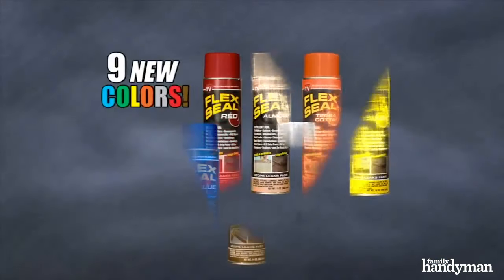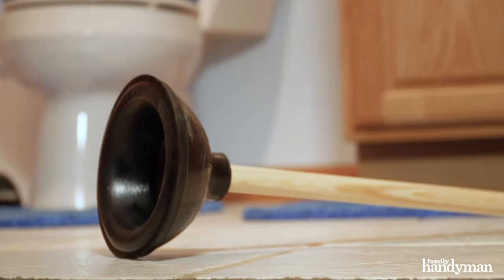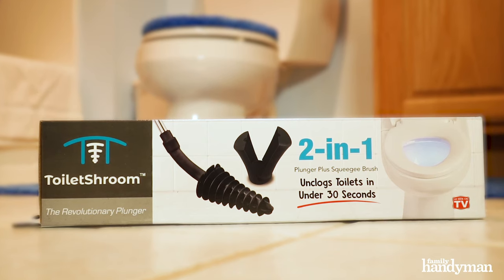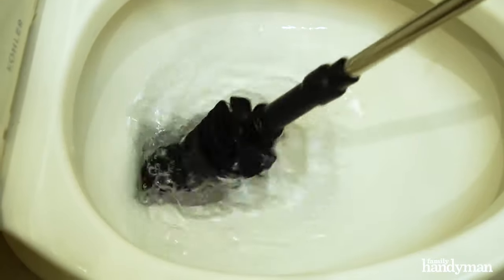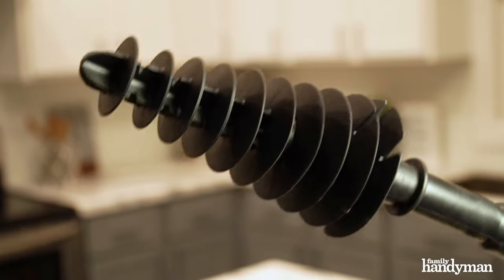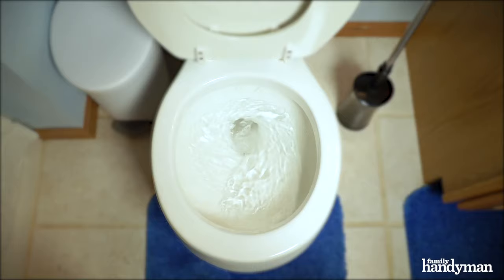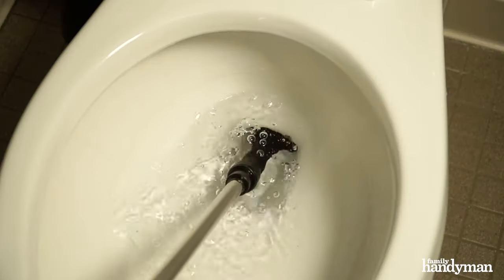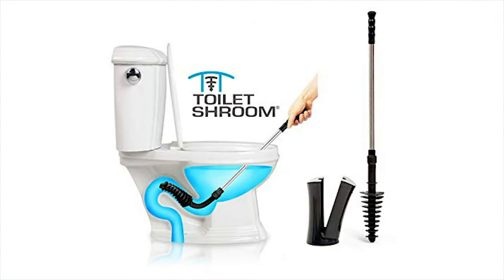Does the Toilet Shroom Actually Work?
The plunger has officially been redesigned. But is it for the better?